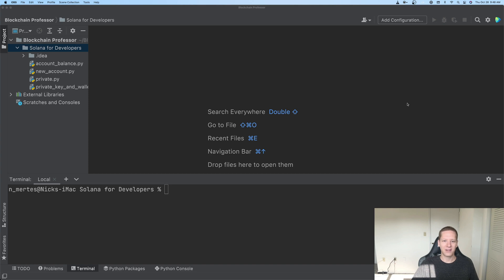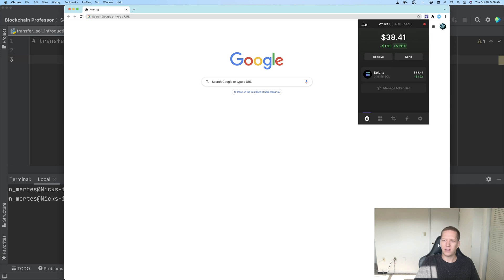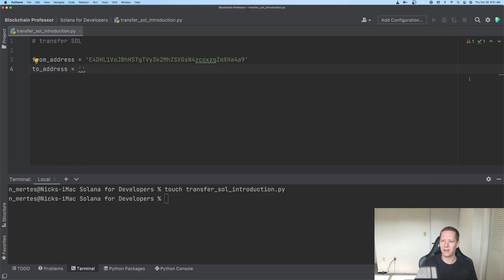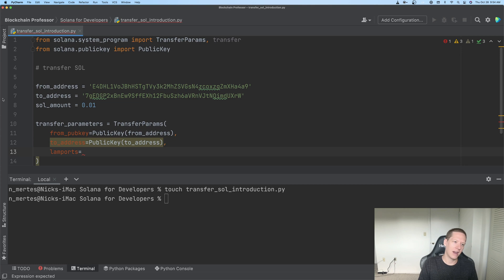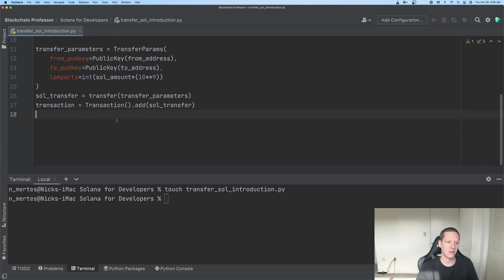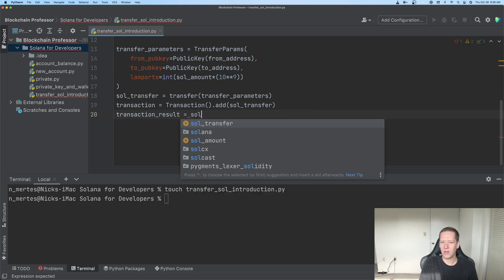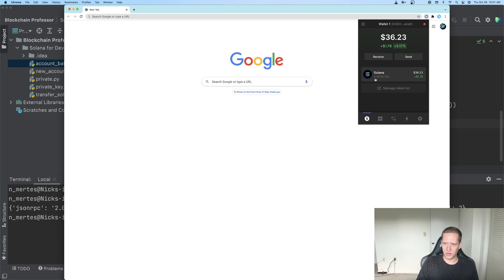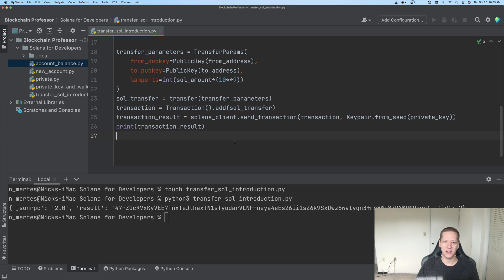Solana for Developers | Transfer SOL Introduction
In this video, we begin discussing how to transfer SOL tokens from one account to another.